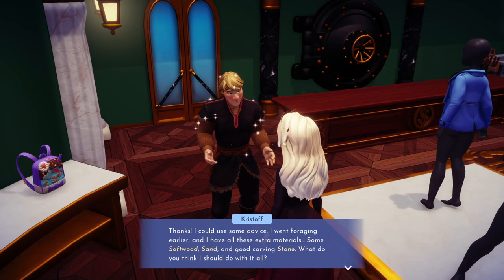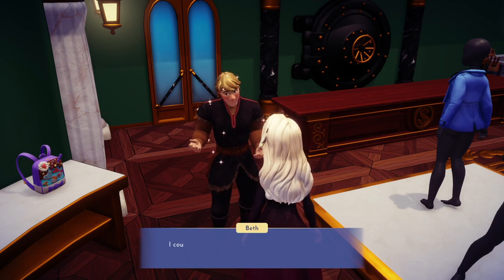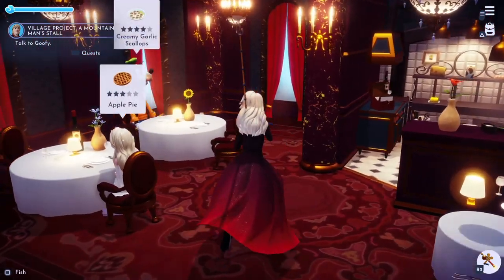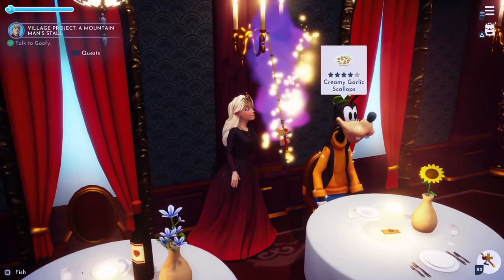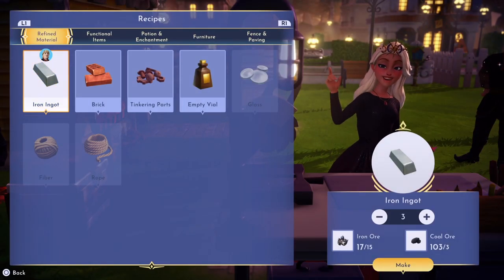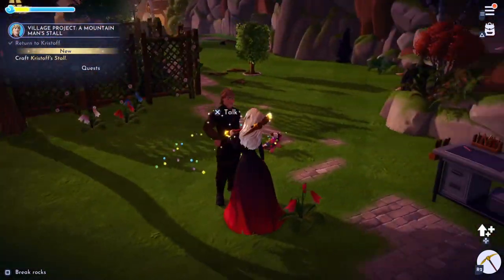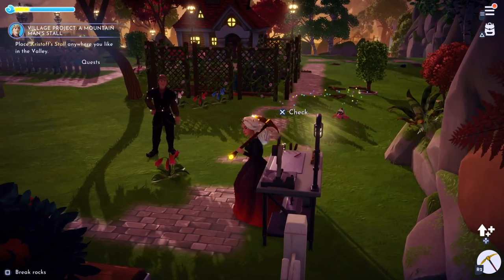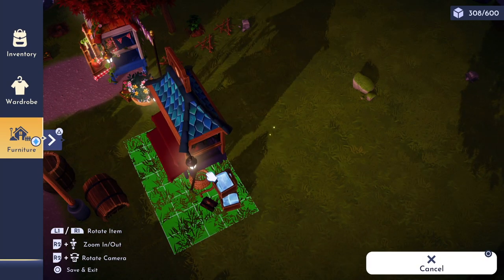How To Get Kristoff's Stall | Disney Dreamlight Valley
Wanting to know how to build Kristoff’s store? Watch this tutorial